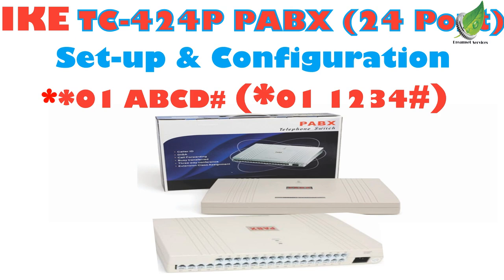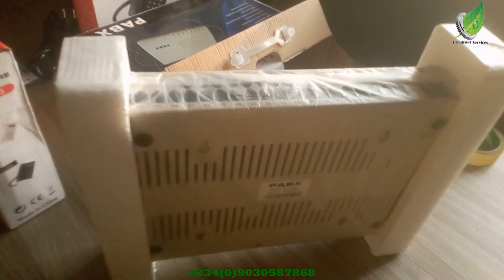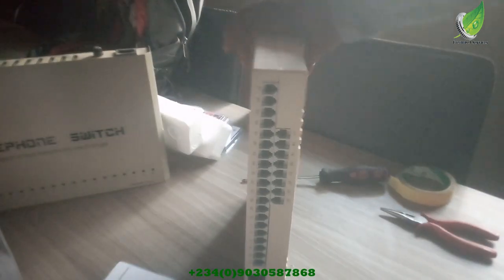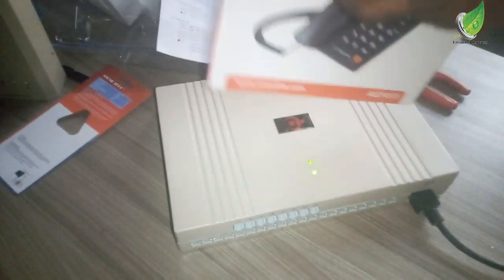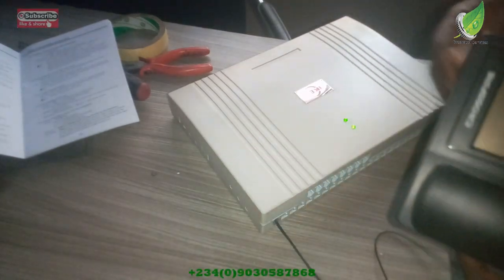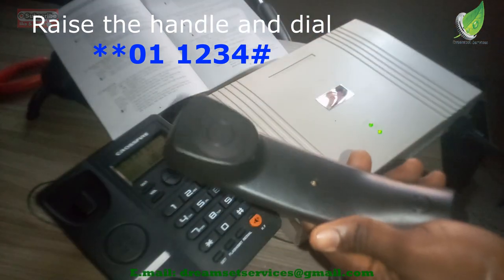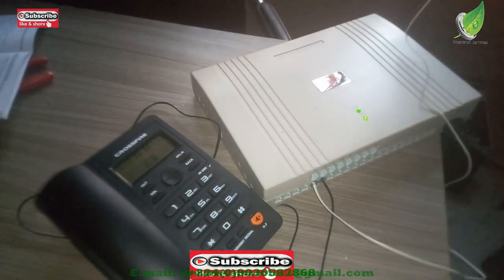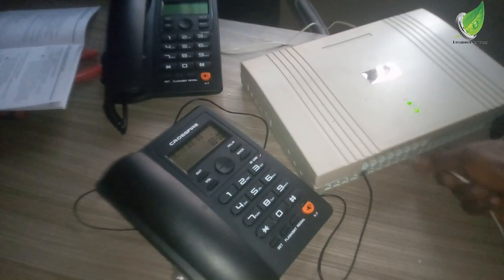IKE TC-424 PABX (24 Port) Setup & Configuration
In this short video i will show you how to set up and configure IKE 24 port PABX for first use